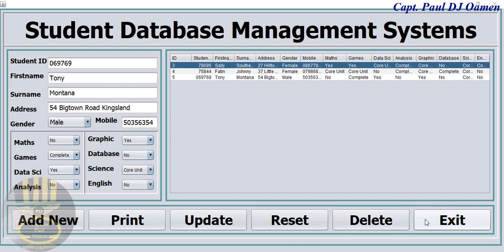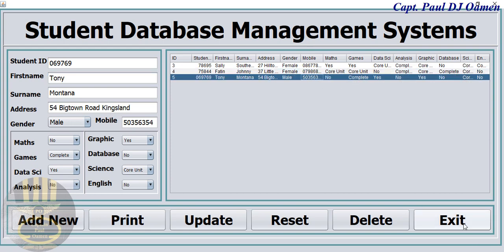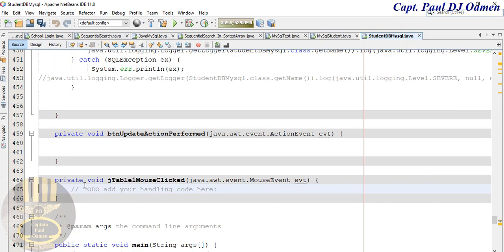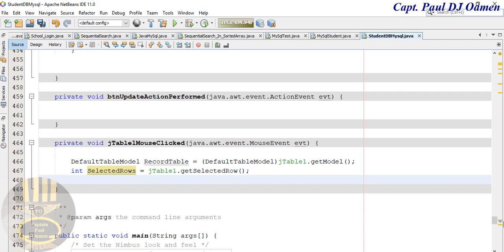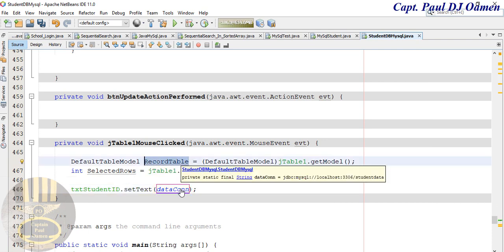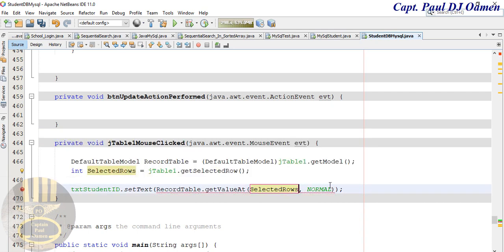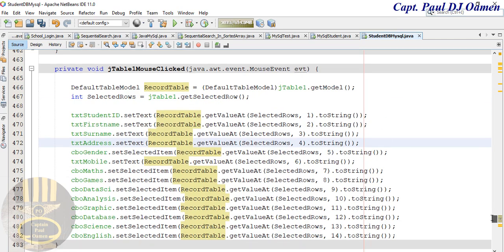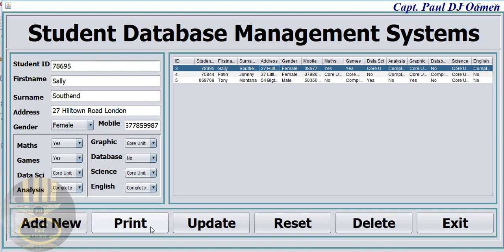How to Create a Student Database Management System using MySQL in Java NetBeans - Part 3 of 3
How to Create a Student Database Management System using MySQL in Java NetBeans. The database connection includes the use of interface such as PreparedStatement, DatabaseMetaData, with other transaction management like execute update and execute a query. The tutorial also covers how to Addnew data, Update, Delete, and Print.

Download the  Transfer Data into Multiple Worksheet in Excel VBA source codes here, if you are a Channel Member:

Download the how-to Connect to MySql Database source codes here, if you are a Channel Member:

Download the Excel Advanced Tic Tac Toe source codes here, if you are a Channel Member: